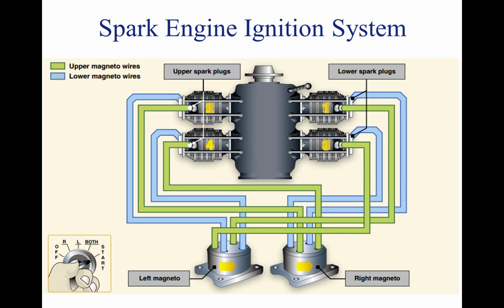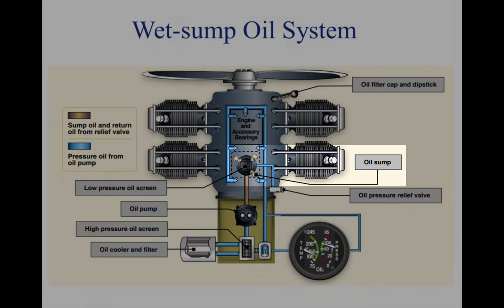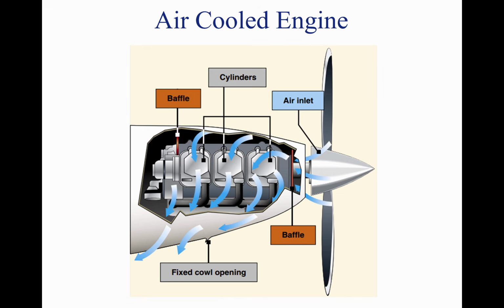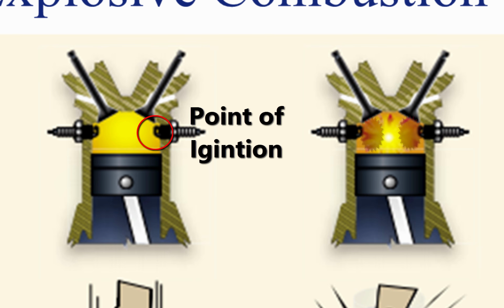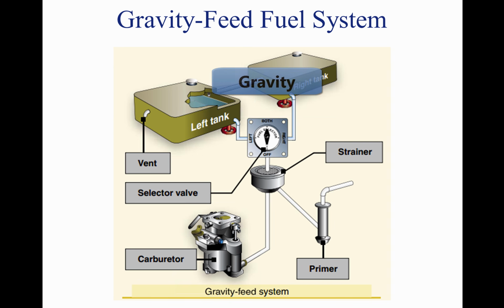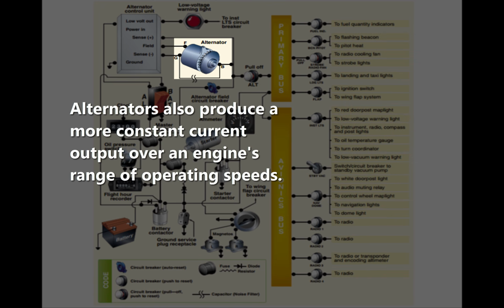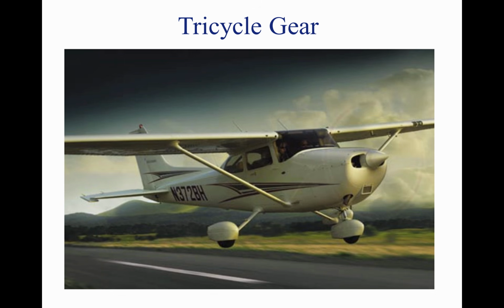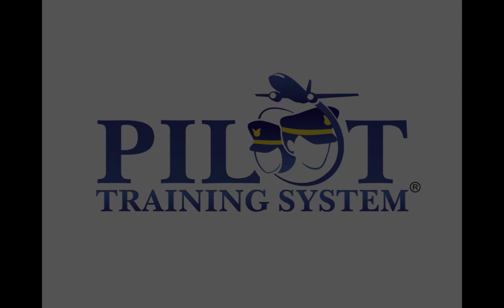Private Pilot Tutorial 6: Aircraft Systems (Part 2 of 2)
Our full eLearning course is available FREE Visit us to take free quizzes and practice exams to help you pass your private pilot written exam.

This tutorial is the second in our two-part series on aircraft systems, and it teaches how the major systems of an airplane operate and support safe flight. It explains powerplant, fuel, electrical, ignition, induction, exhaust, cooling, lubrication, landing gear, brake, and environmental systems, including normal operation and common malfunctions. The tutorial helps pilots recognize system limitations and failures so they can operate the aircraft correctly and respond appropriately in abnormal situations.